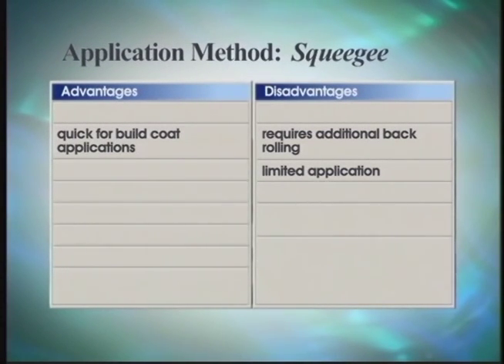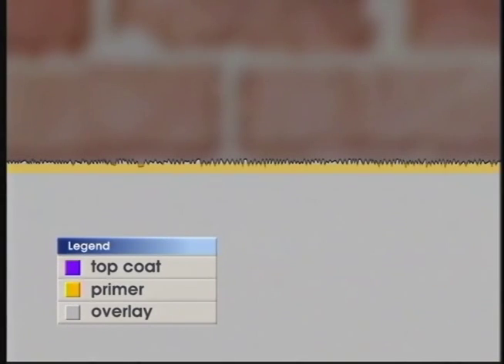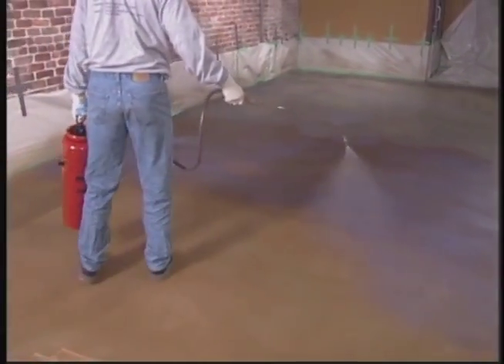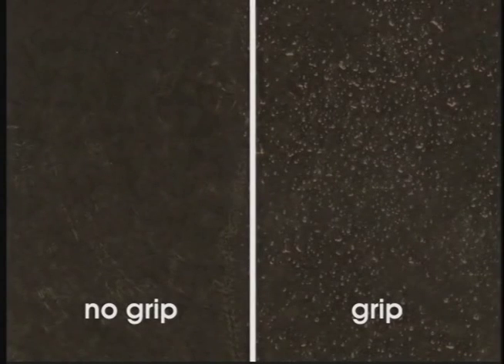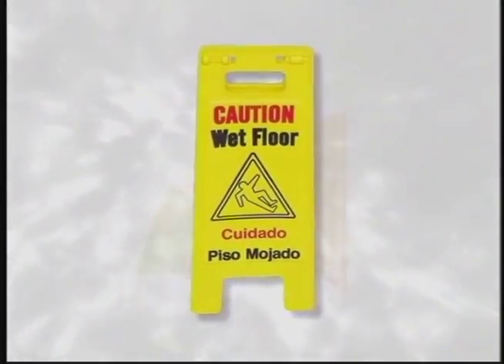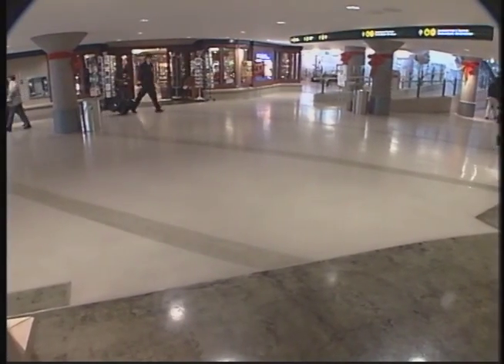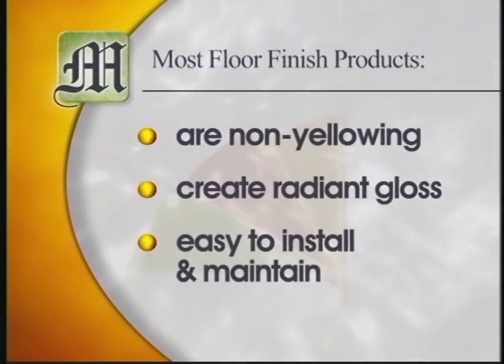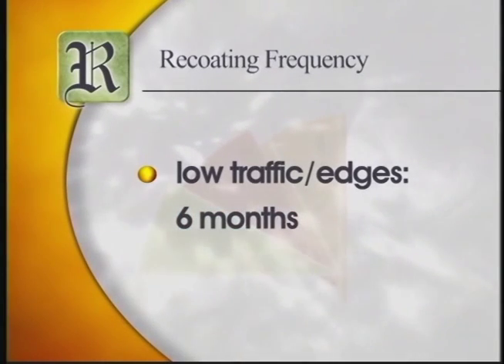Sealants and Coatings for Decorative Concrete - ConcreteIDEAS Video Guide Volume III Part B -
Selecting and applying sealants and protective coatings for decorative concrete.